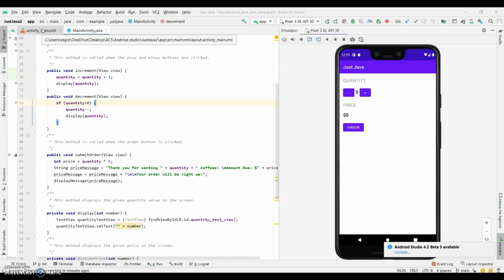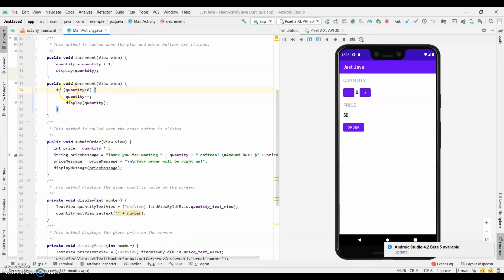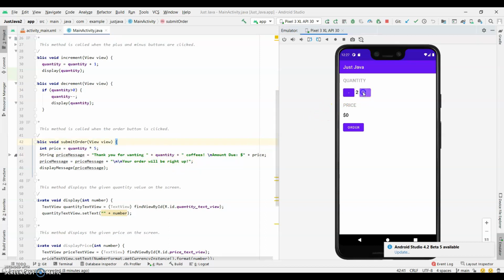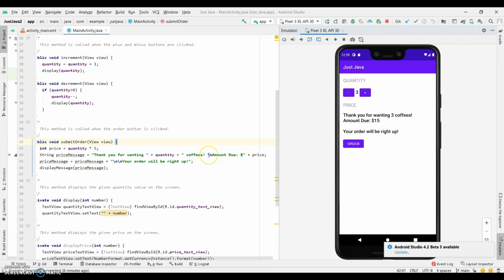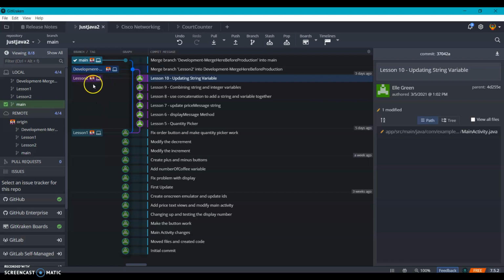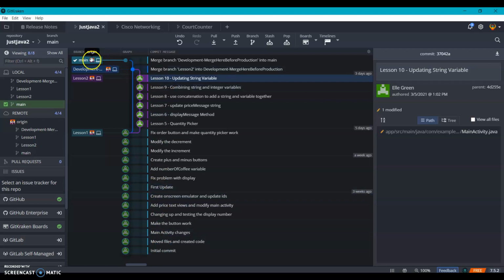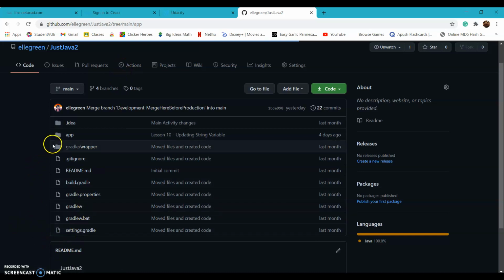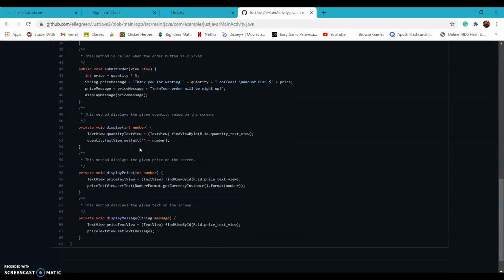Just Java Lesson 2